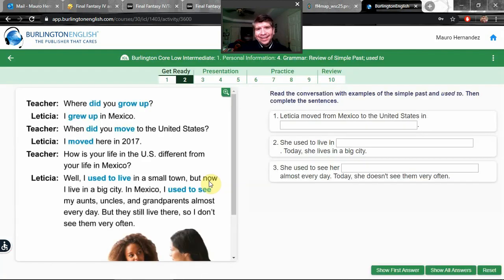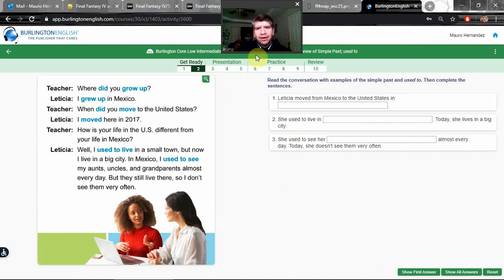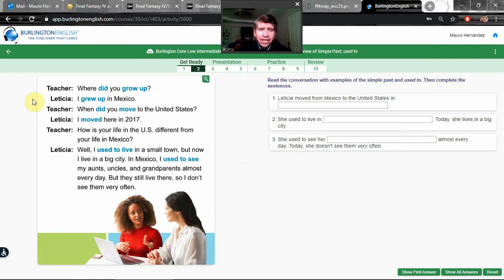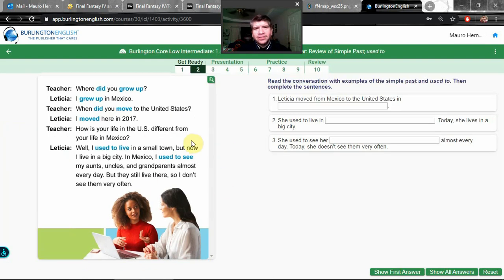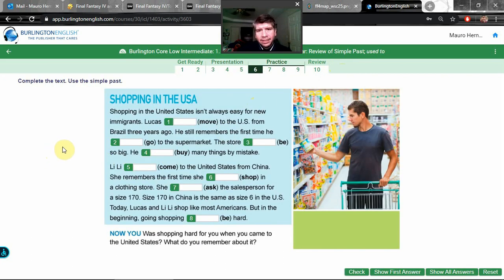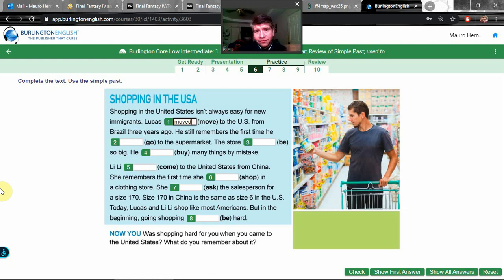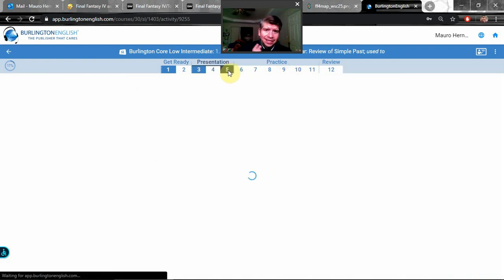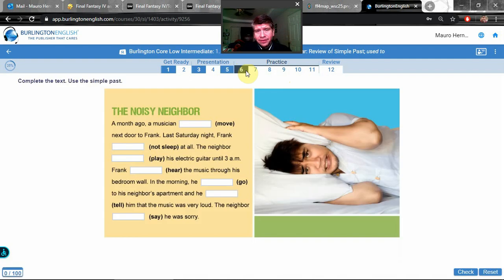ICL demo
Instructor: Mauro Hernandez
Region One ESC
A Short demo on how to use a BE ICL (BurlingtonEnglish In-Class Lesson) in your Virtual Classroom for distance learning.